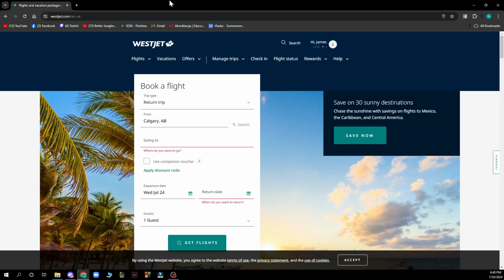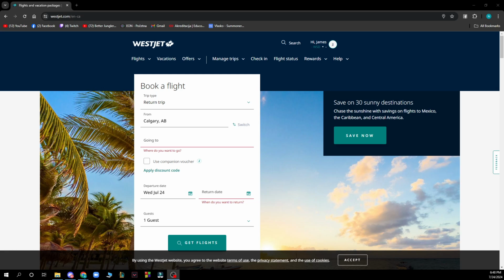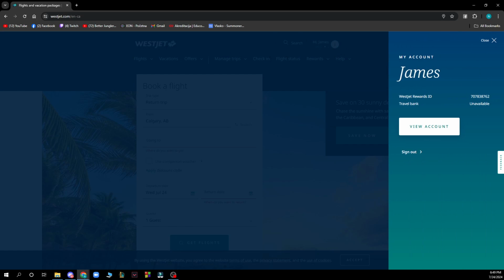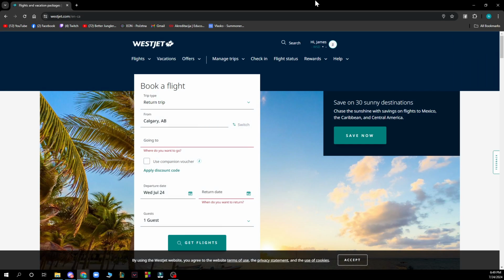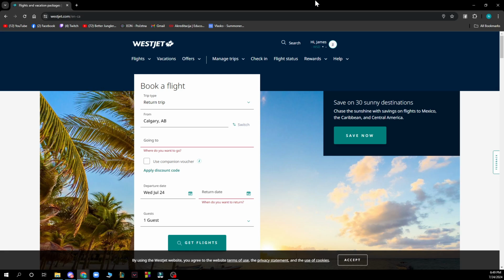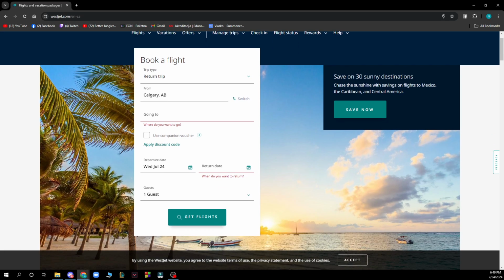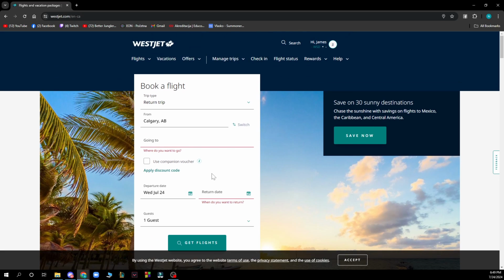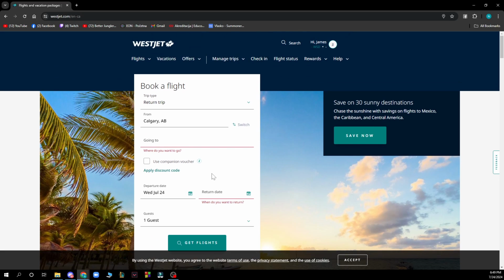How To Use Westjet Travel Bank (Quick Tutorial)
In this video I will show you How To Use Westjet Travel Bank. It would be good if you watch the video until the end so that you don't miss important steps.